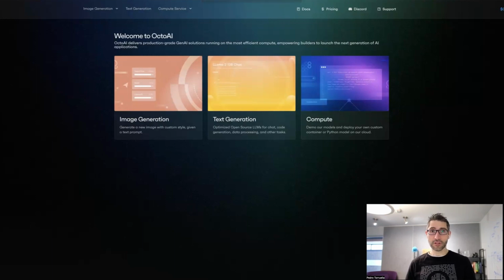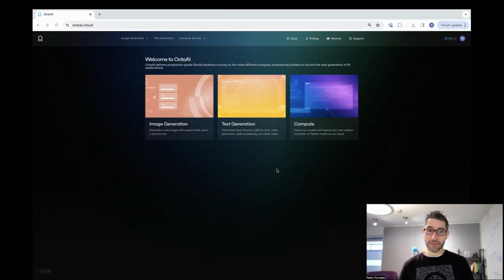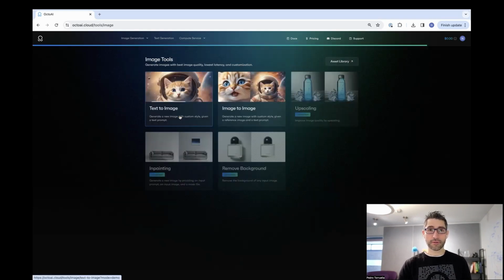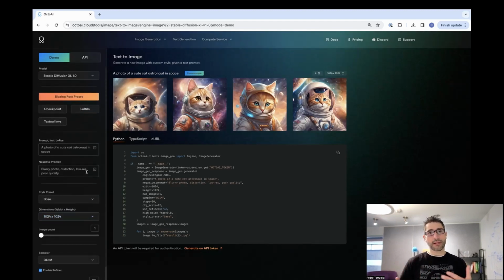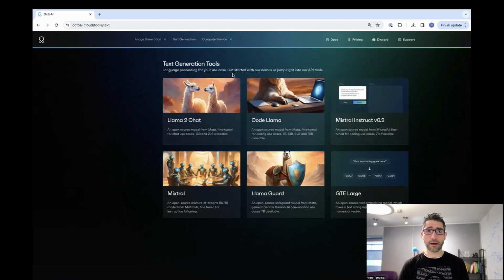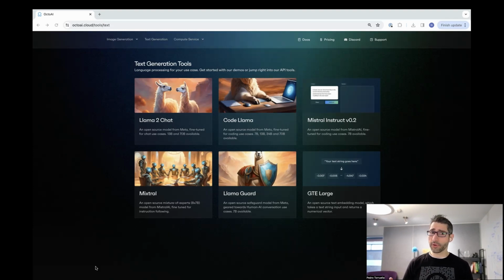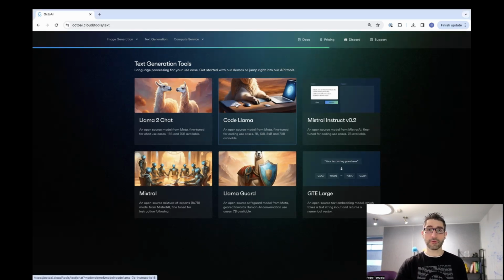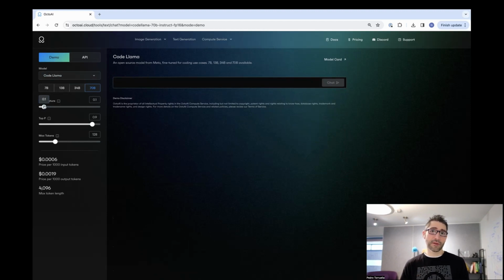How to Run, Tune, and Scale Gen AI Models with OctoAI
Here's a quick 2 minute walkthrough of the OctoAI Image Generation Solution, OctoAI Text Gen Solution, and the compute service.

Make sure to head on over to octoai.cloud to get started today.

​🙌 Partner With Us: octoai.cloud